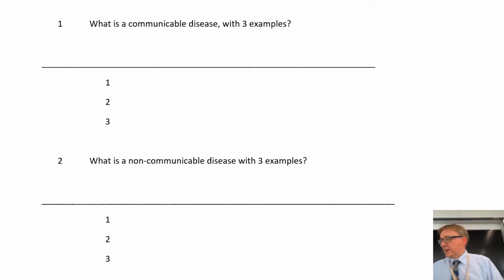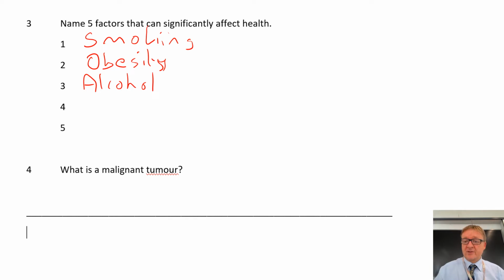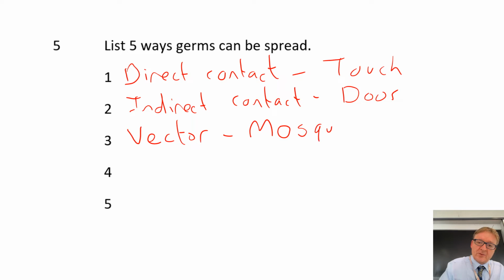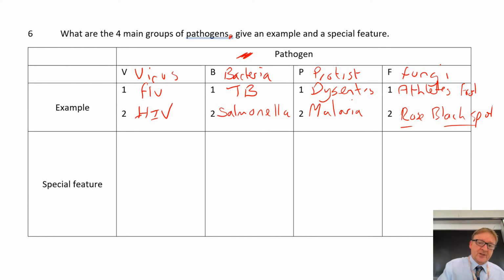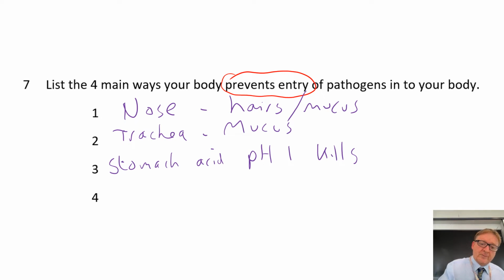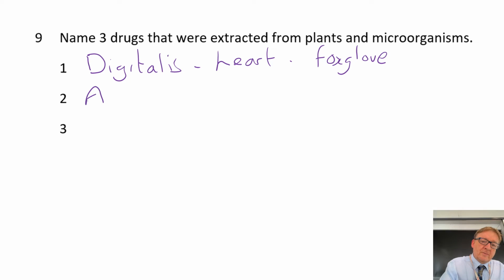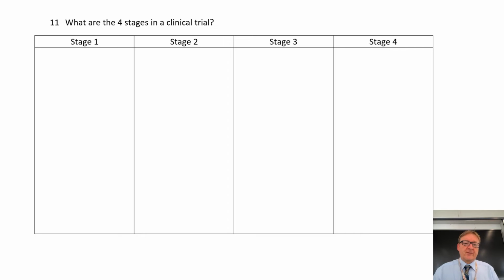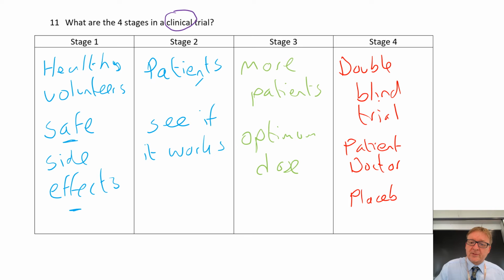08 Infection and Response Knowledge / revision for AQA combined and triple. Higher and Foundation.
GCSE Biology Revision for AQA Science. Learn all of the facts for AQA Infection and Response. For both Higher and Foundation. Once you have written the facts go to the blank version and test yourself. Then make yourself a mind map. I recommend free science lessons, Malmesbury science and primrose kitten to supplement these videos.